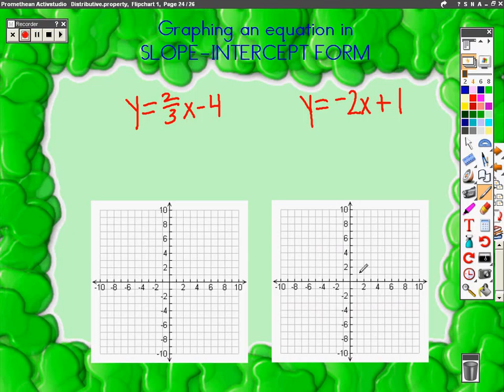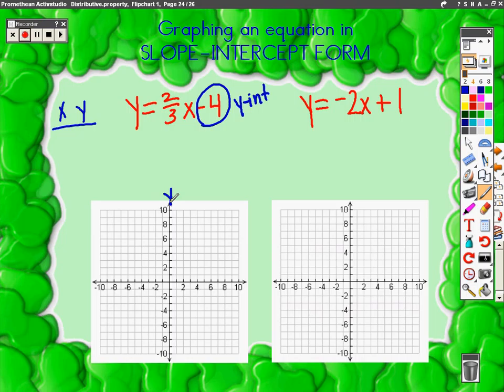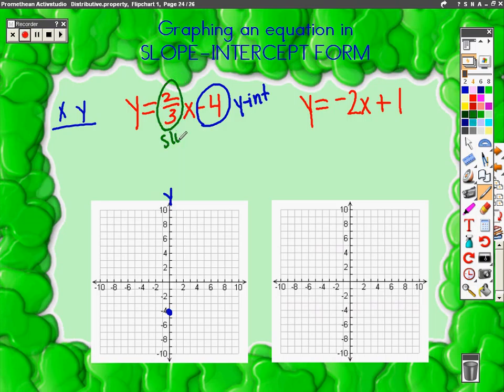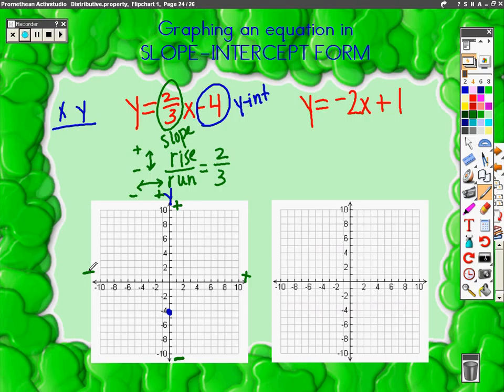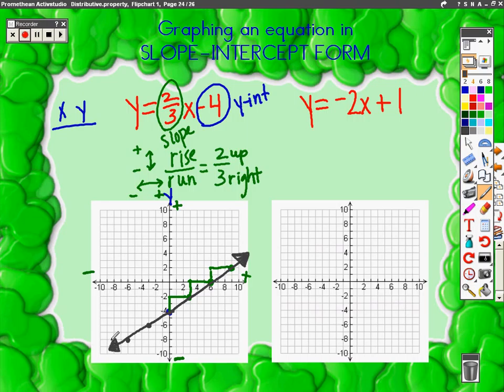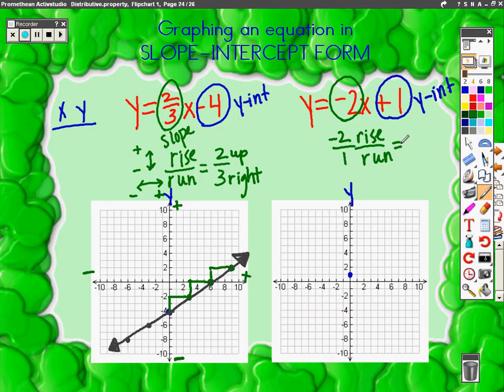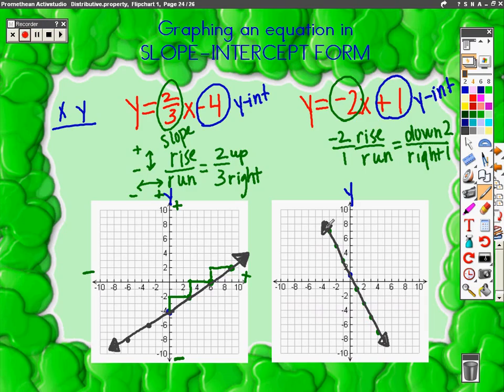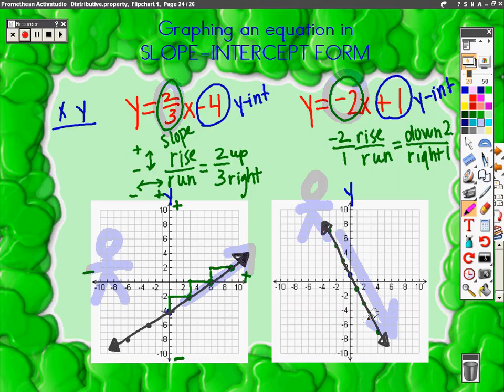graphing slope intercept